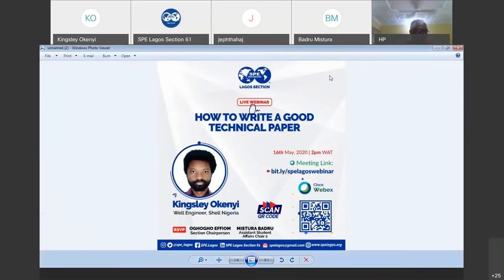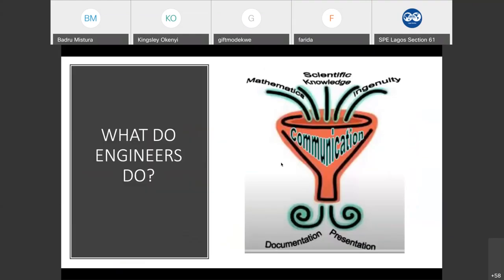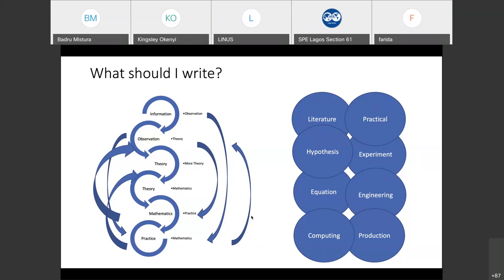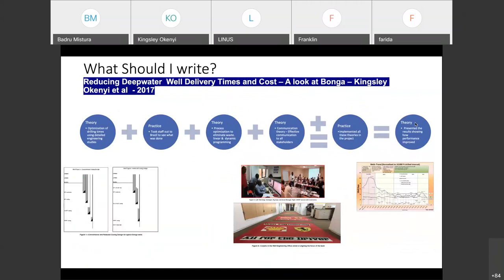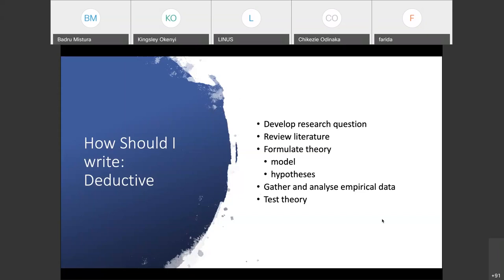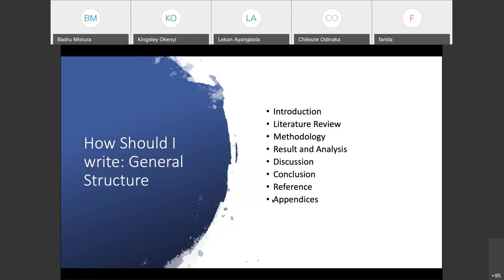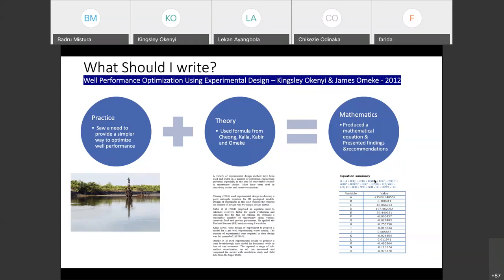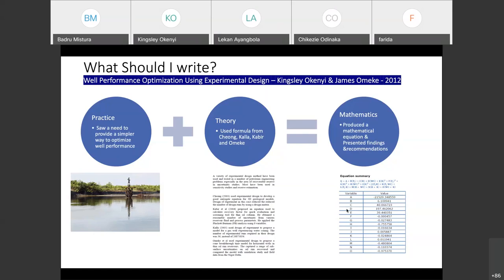How to Write a Good Technical Paper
Writing technical papers has been known to enhance communication and education. It provides longevity, legacy, and much-needed exposure to the writer’s research work. Particularly, broadening the knowledge and research skills of students and professionals, it also happens to be a key differentiator when applying for opportunities such as scholarships.  Steve Holditch (2002 SPE President and Author of more than 70 papers) said  “I am 100% certain that all of the awards and rewards that I have achieved in my career were a result of writing papers and presenting them at SPE meetings. It was the best advertisement possible for my consulting business”.